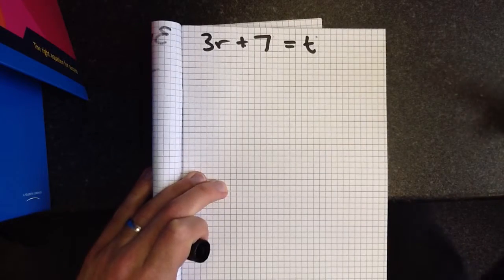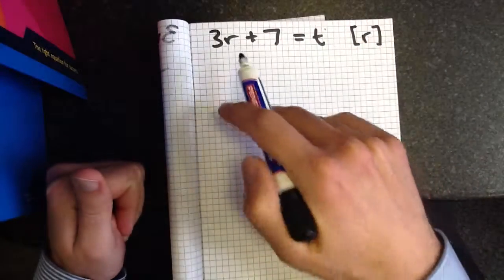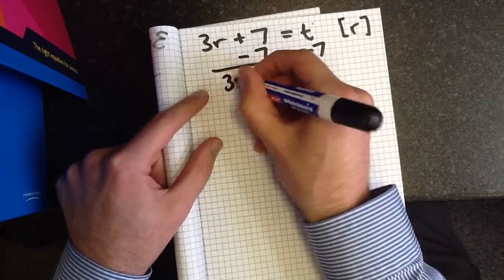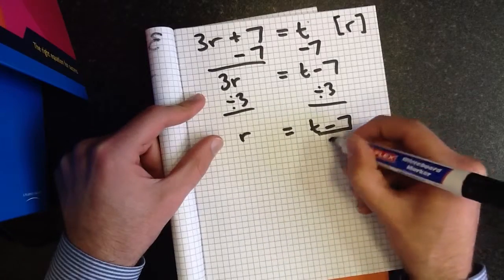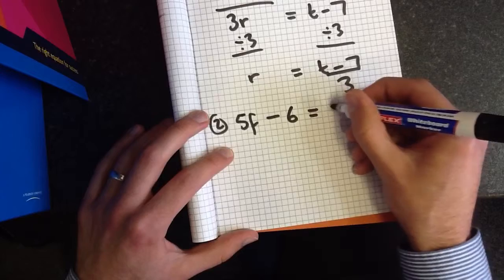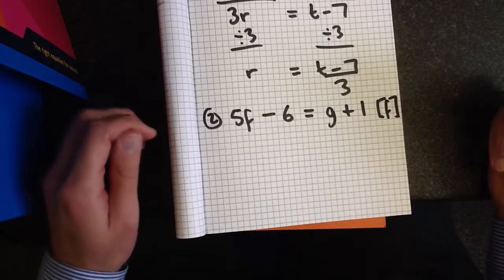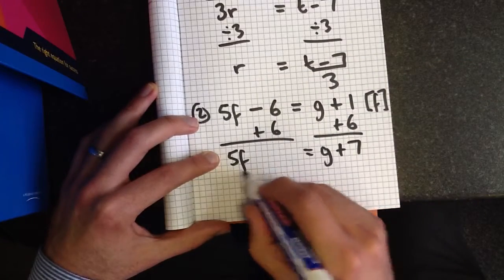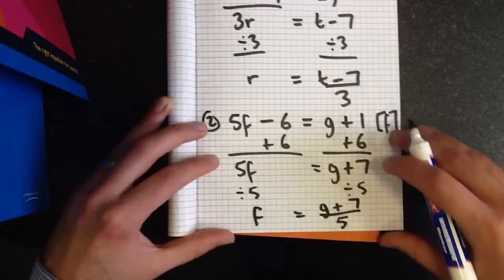Changing the subject of a formula - stage 1